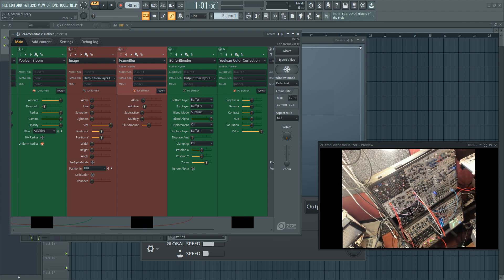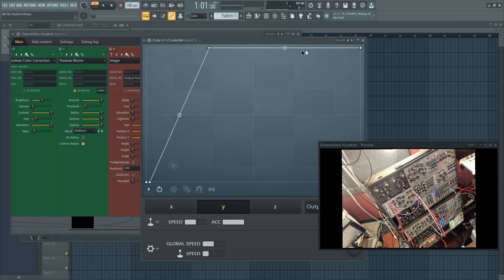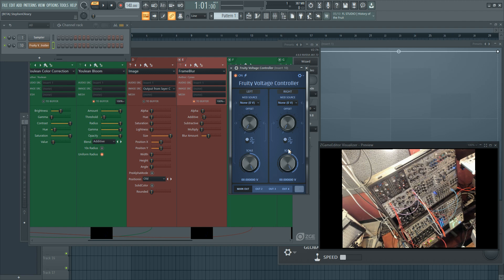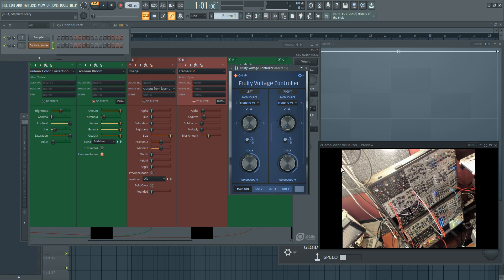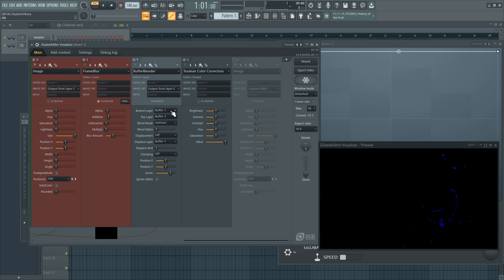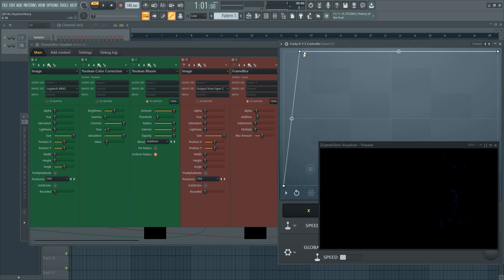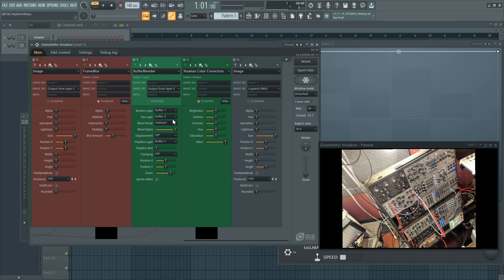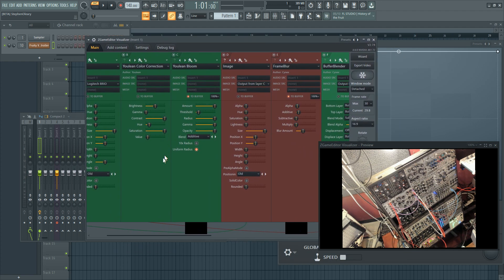FL 20.9 BETA 2: ZGE Motion Detection